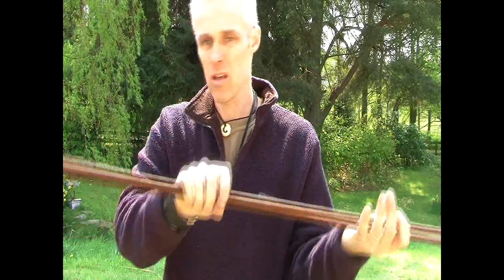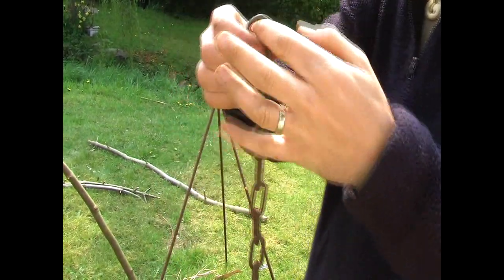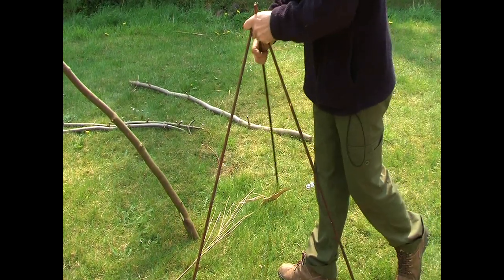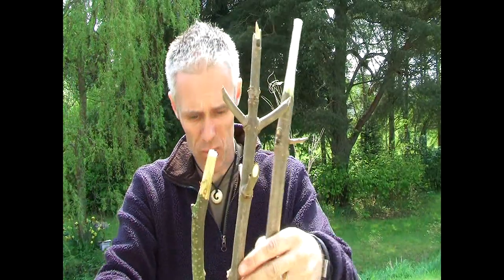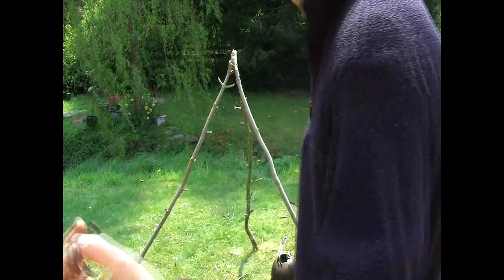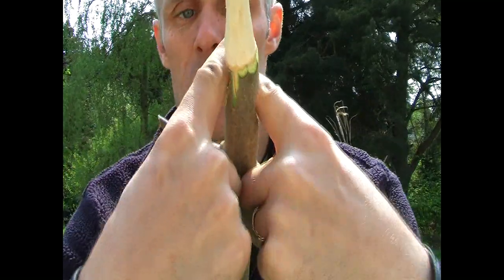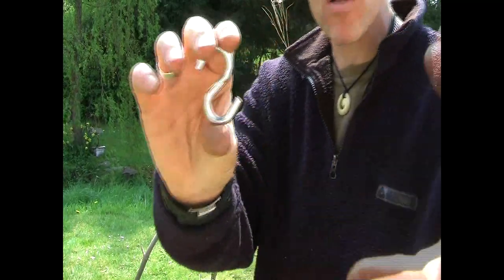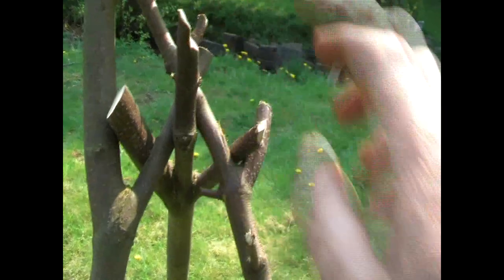S Hook Tripod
Trying to design a tripod system that was practicable and versatile Chris and I stumbled across the 'S' hook tripod system.